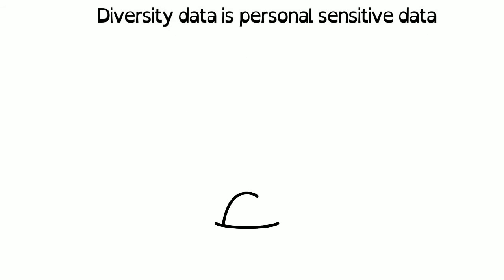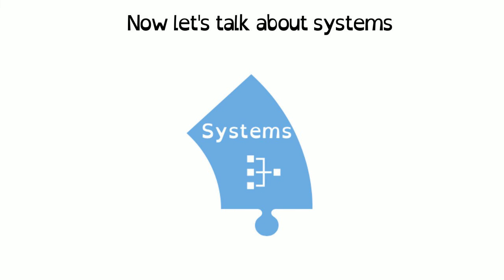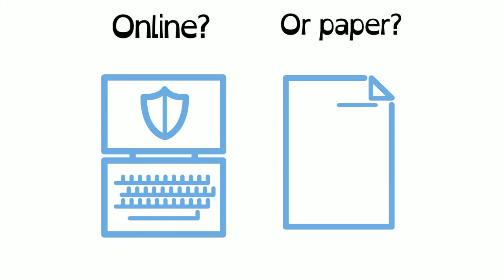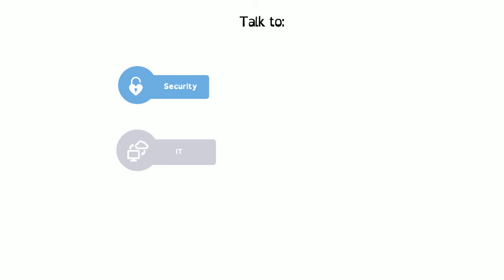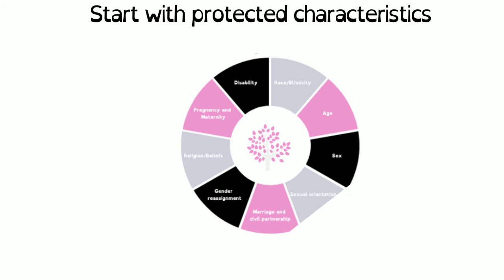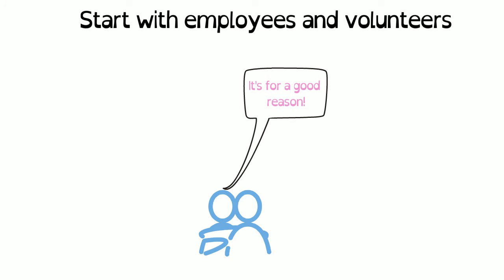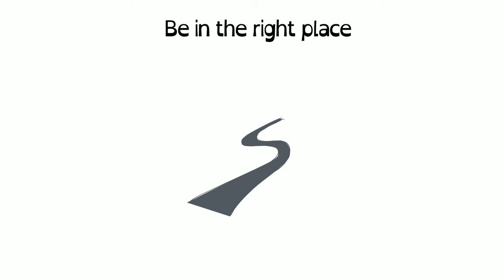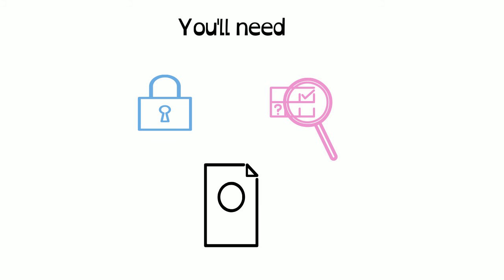Diversity Data - Getting ready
This video scribe helps you get ready to collect diversity data. Also in the diversity data toolkit is scribes on what is diversity data, why collect it and how to do it.